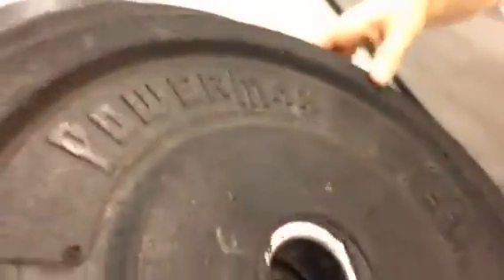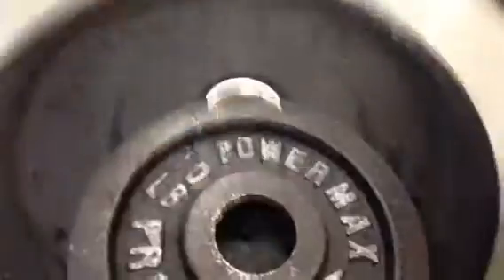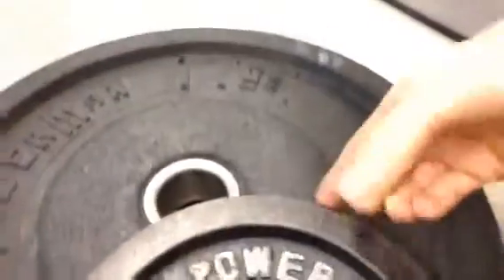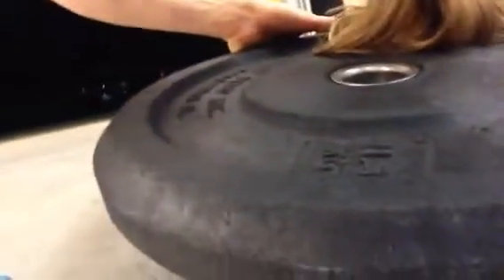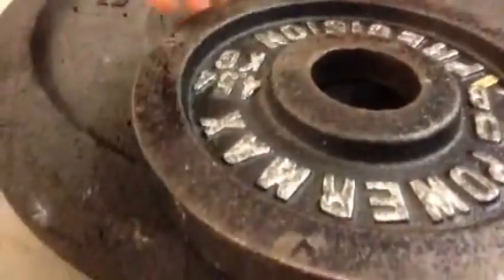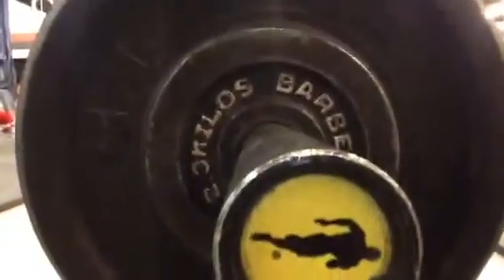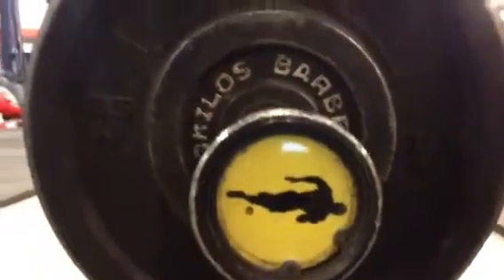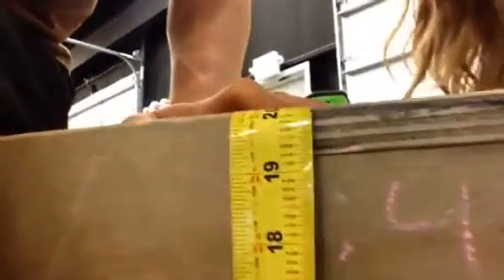Audrey 14.3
Try 2